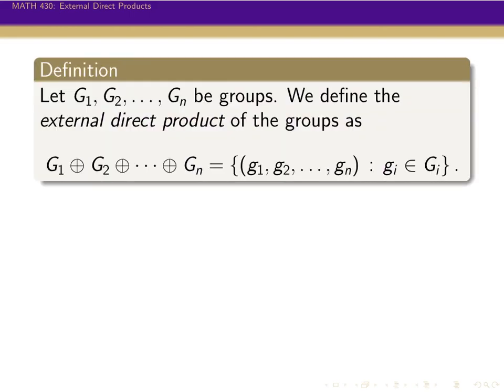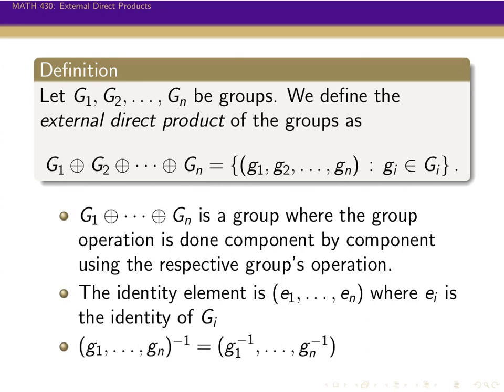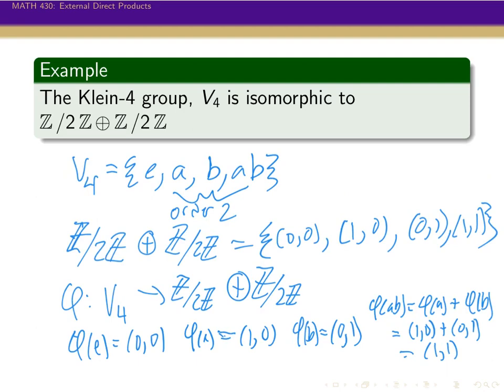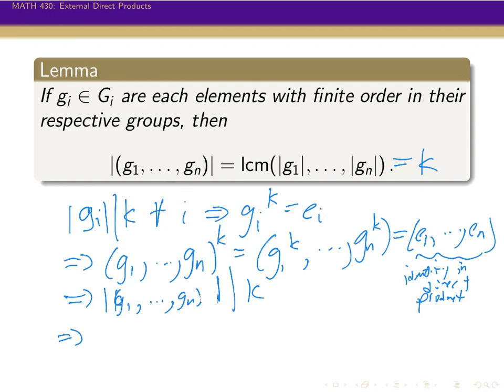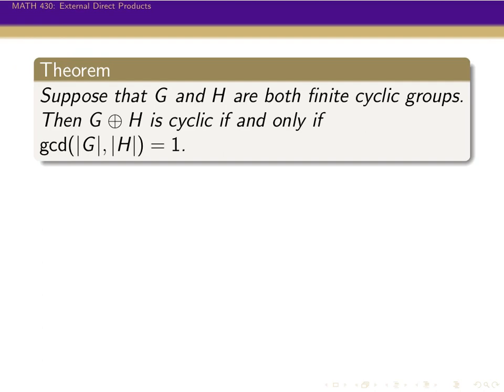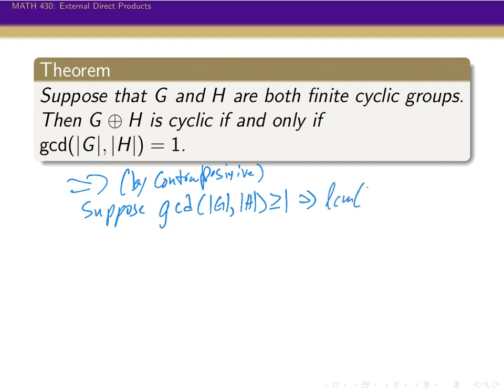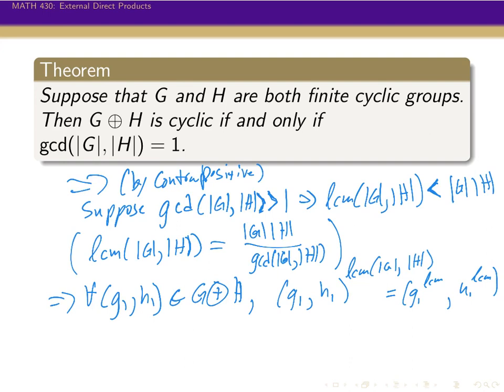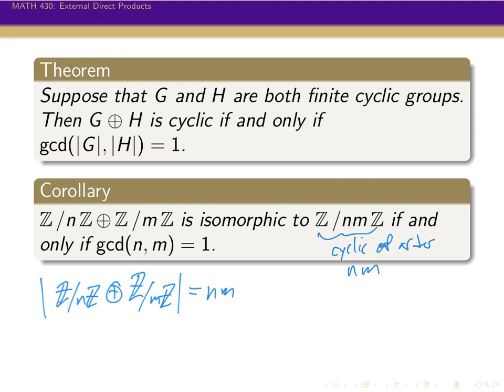MATH 430 — 15: External Direct Products